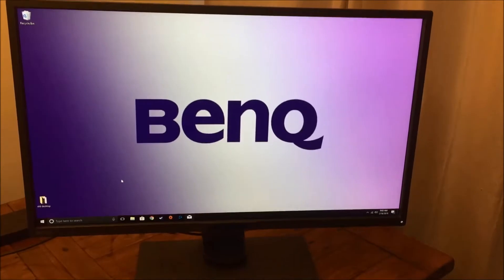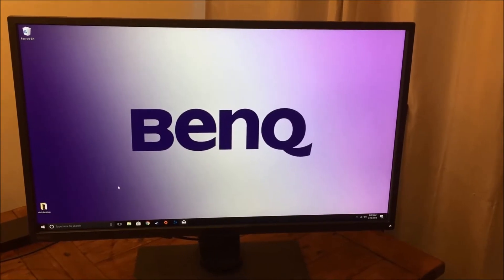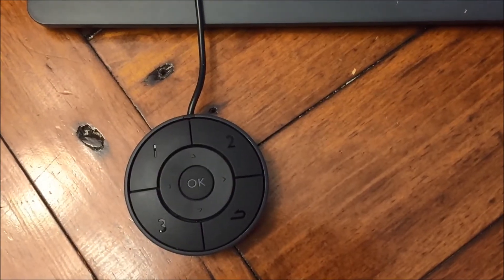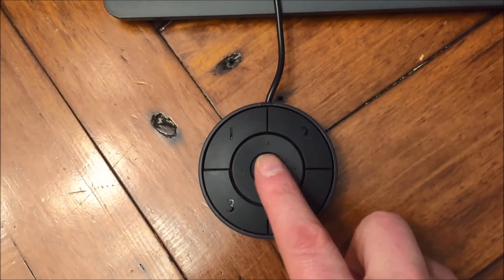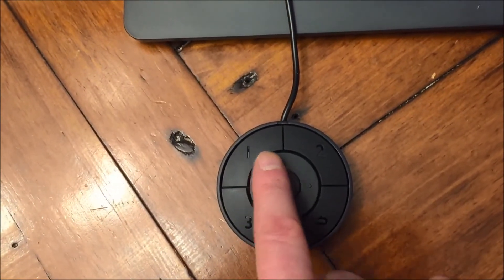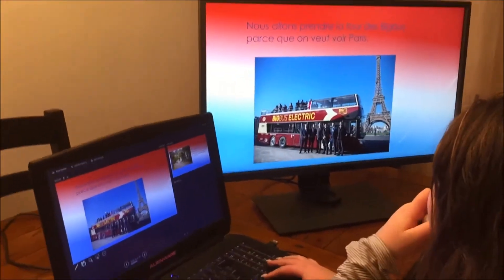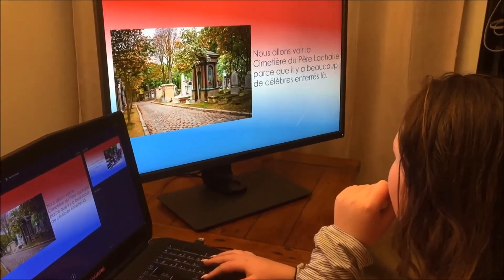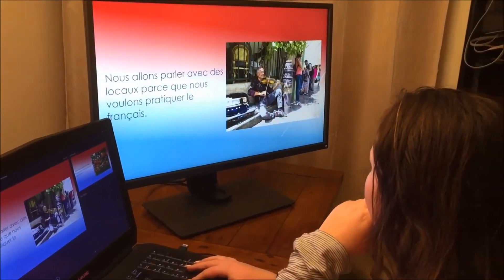BenQ PD3200Q Monitor blogger review